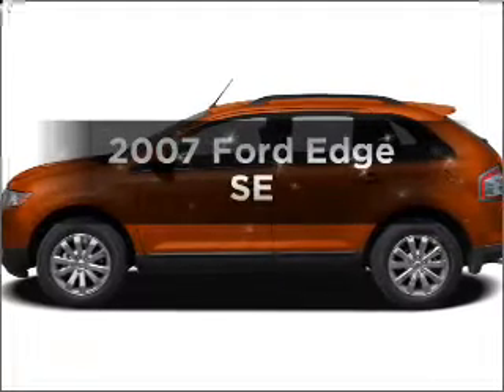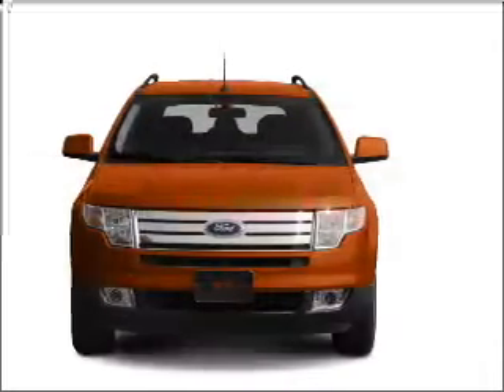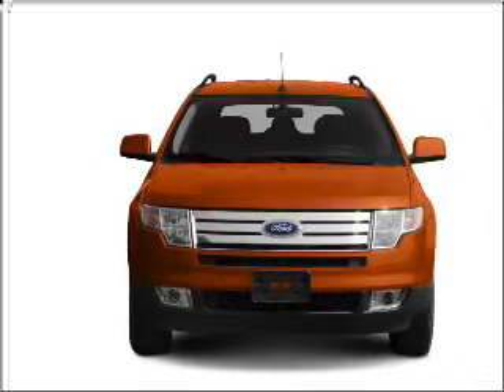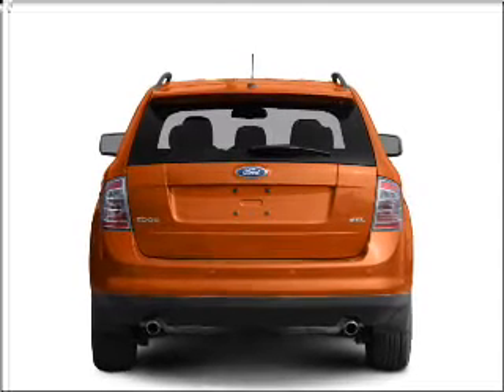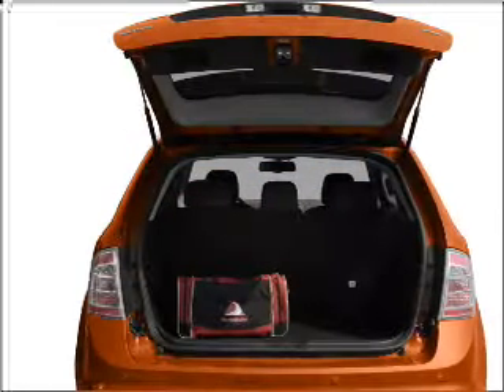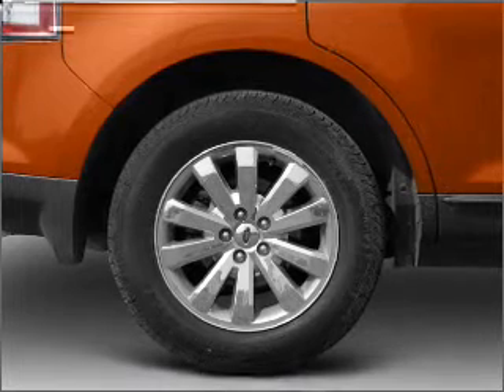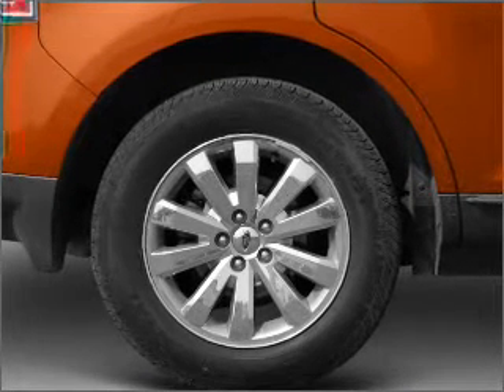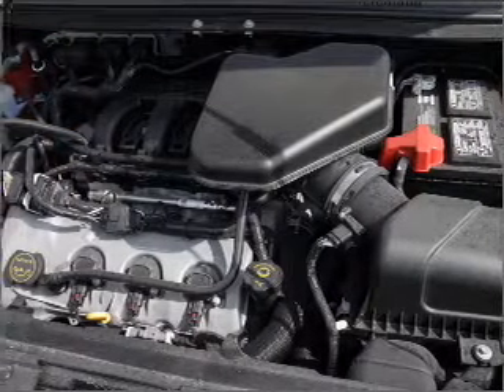2007 Ford Edge - Orlando FL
Year: 2007
Make: Ford
Model: Edge
Trim: SE
Engine: 3.5 liter 6 cylinder 24 valve
Transmission: 6-Speed Automatic
Color: Gold
Mileage: 30861
Address:
9001 E Colonial Dr